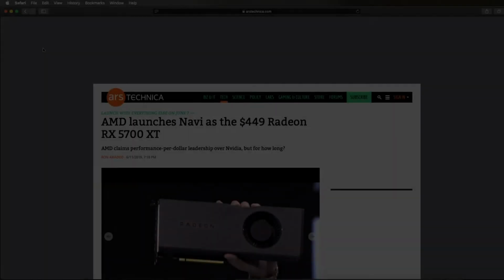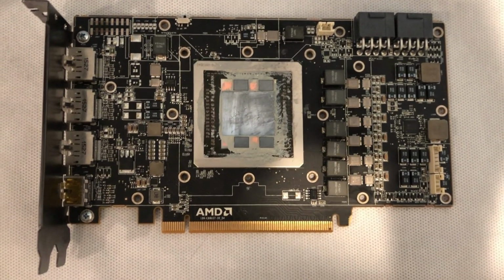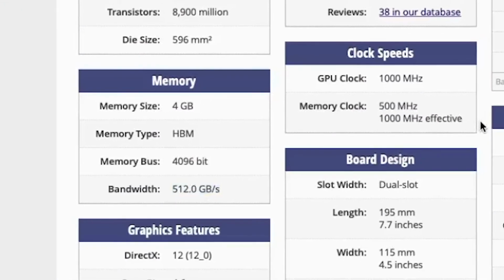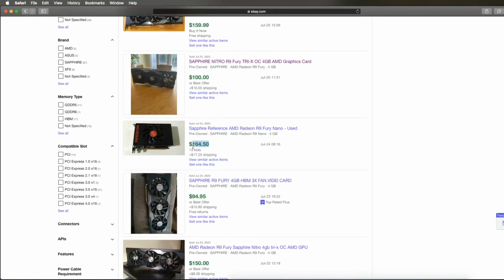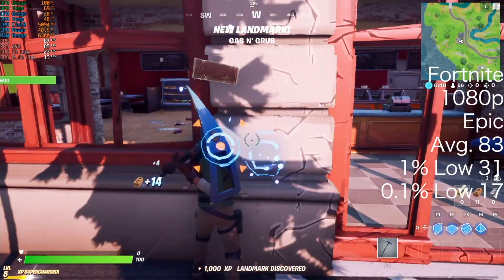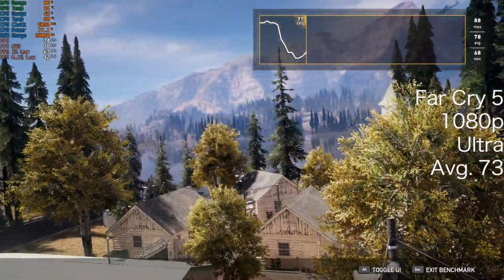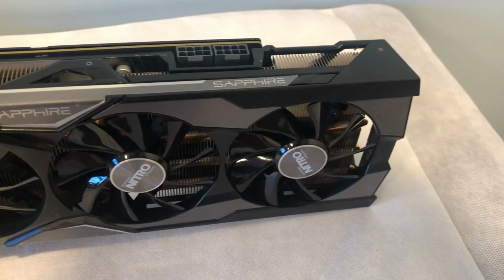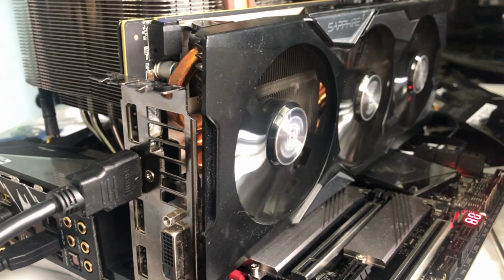The Most Unique AMD Flagship GPU from 2015? (ft. R9 Fury)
AMD released their R9 Fury in 2015, featuring the then brand-new HBM technology. It was huge, hot, beast at launch, almost sizing up to NVIDIA’s best. How does it age now in 2020? We find out in this video. Enjoy!

Bitcoin: bc1qtrs6scl3yez0xuja62jtgmx22wk6fjaxvpzeag
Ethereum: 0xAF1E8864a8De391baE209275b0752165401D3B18